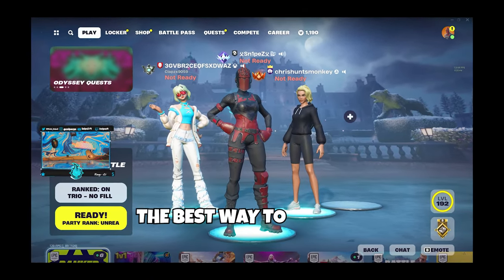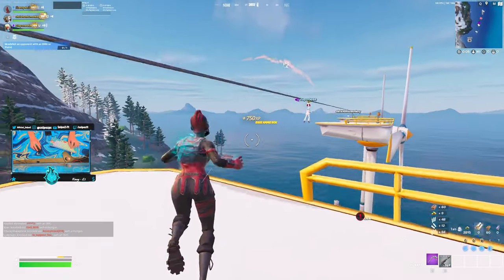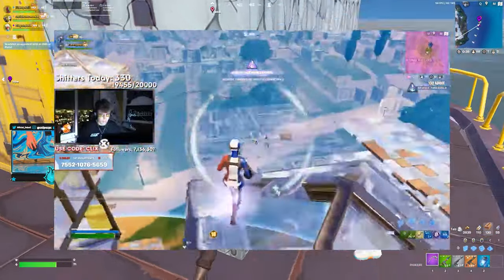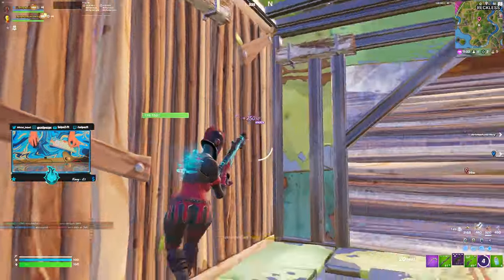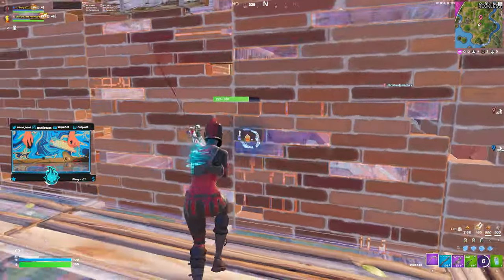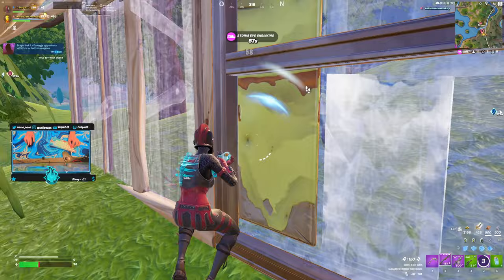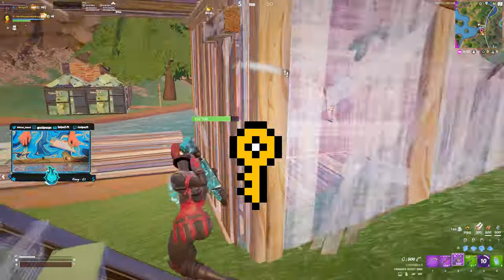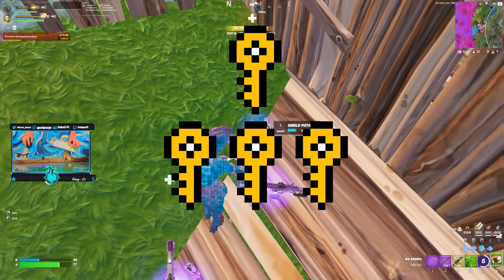How To *QUALIFY* For Every Tournament In Fortnite...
Looking to dominate the Fortnite tournament scene and showcase your skills on YouTube? Here are some essential tips and tricks to help you qualify and thrive in competitive play. First and foremost, master your building and editing techniques to outmanoeuvre opponents and secure high ground advantage. Develop a deep understanding of the current meta, staying updated on weapon balances and new strategies. Consistency is key, so dedicate time to practice and refine your gameplay daily. Additionally, study replays of top players to learn from their tactics and decision-making. Stay composed under pressure, as mental fortitude can make all the difference in clutch moments. Finally, don't forget to network with other players, join communities, and participate in scrims to sharpen your skills and increase your chances of qualifying for prestigious tournaments. With determination, skill, and strategic thinking, you'll be on your way to Fortnite glory in no time!

0:00 Intro
0:09 Main Starter
0:19 Drop Spot🔑1
0:38 Thank You!
0:48 Understanding Rotation 🔑2
1:22 Example Situation
1:41 Communication 🔑3
2:13 Warm Up Maps
2:25 Crucial Tip
2:33 Confident Mentality🧠
2:58 Conclusion
3:31 Outro